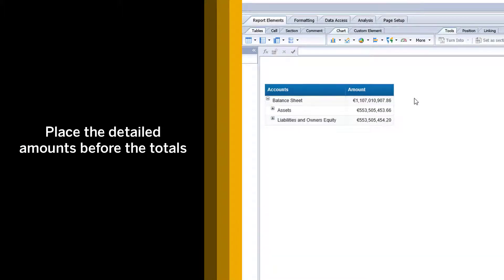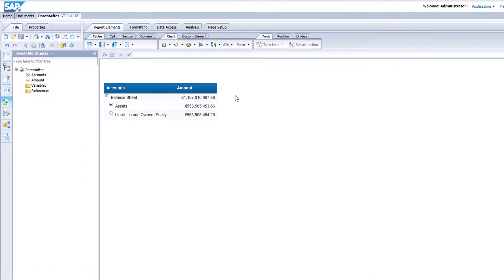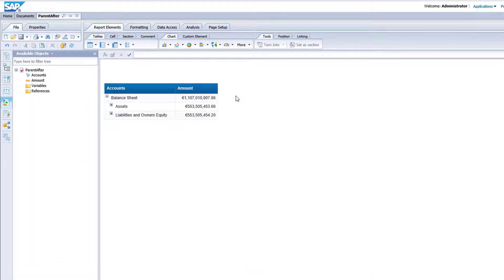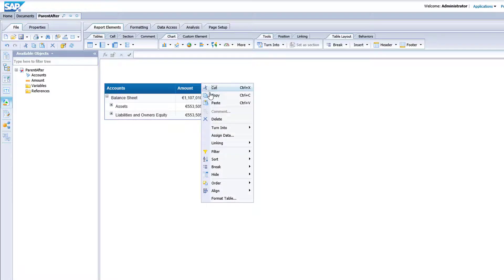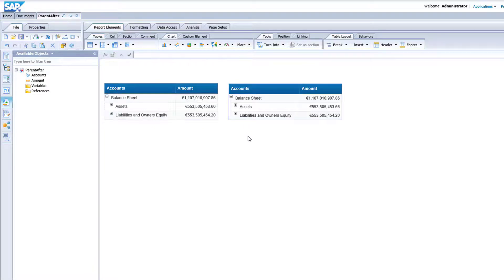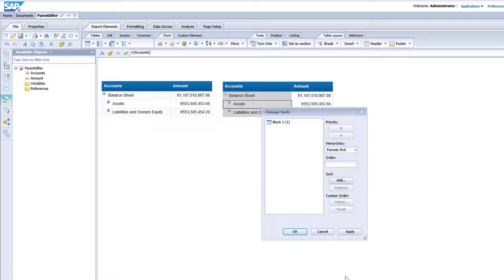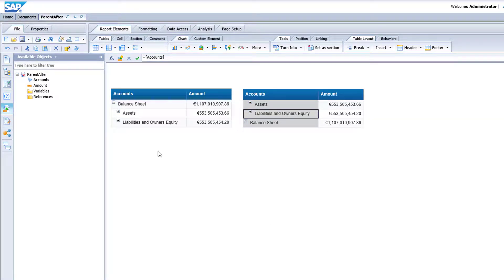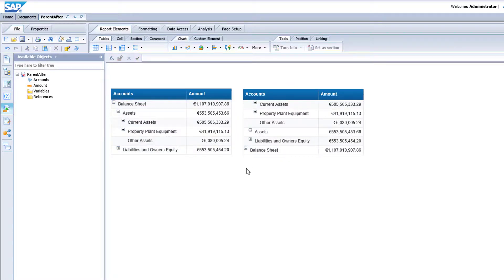How to Display Children Before Parents in a Hierarchy: SAP BusinessObjects Web Intelligence 4.2 SP5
Learn how to place the detailed amounts before the totals, or in other words place the hierarchy children before their parents in SAP BusinessObjects Web Intelligence.

to view our full catalog of SAP BusinessObjects Business Intelligence (BI) suite tutorials.
Find the official Web Intelligence documentation on the dedicated SAP Help Portal